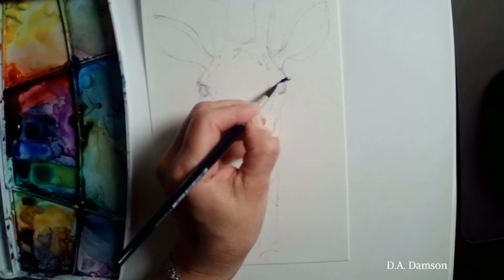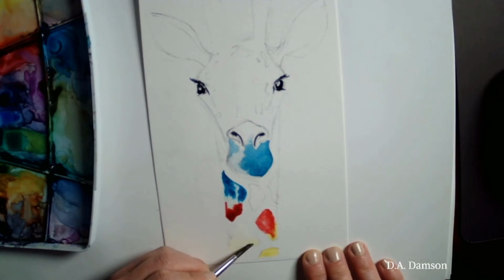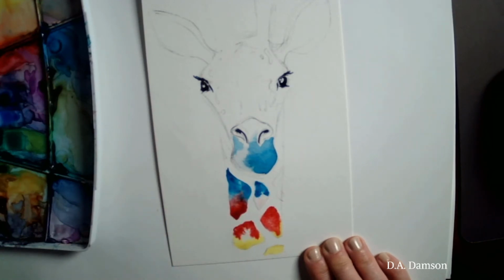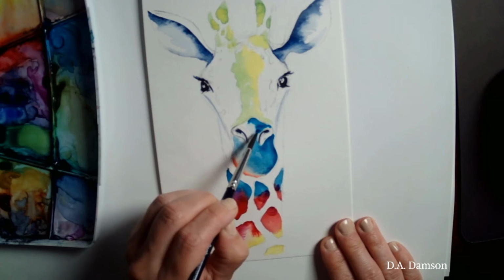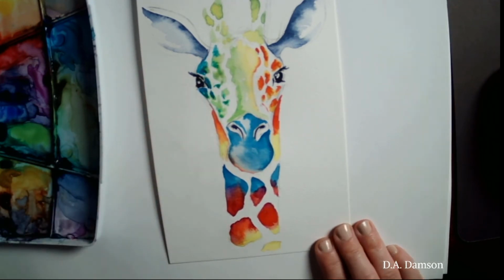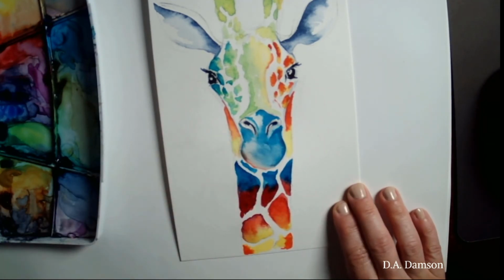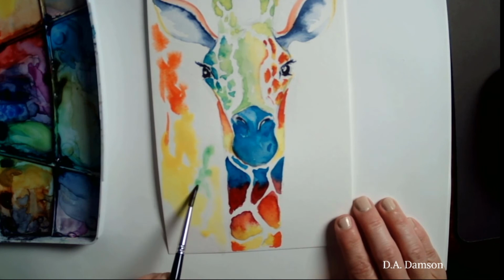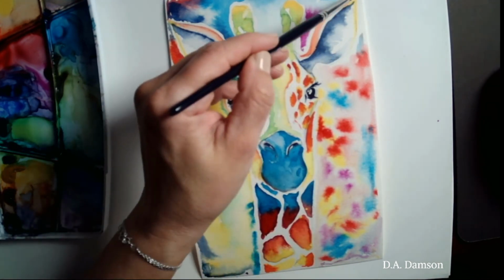Watercolor Painting Tutorial Easy Giraffe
Watercolor Painting Tutorial Super Easy beginners OK
Giraffe painting with watercolor
This Tutorial is step-by-step on Painting a Giraffe.
If you like this tutorial please do not forget to give it thumbs-up.